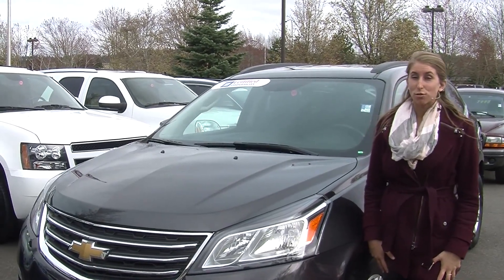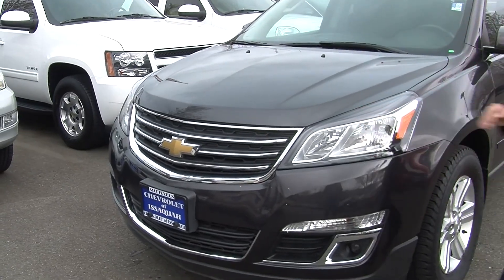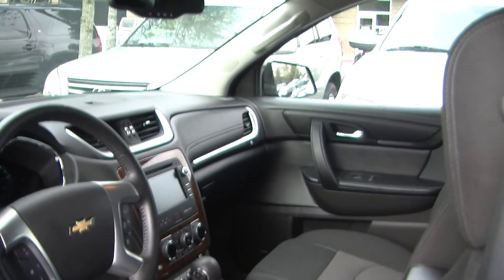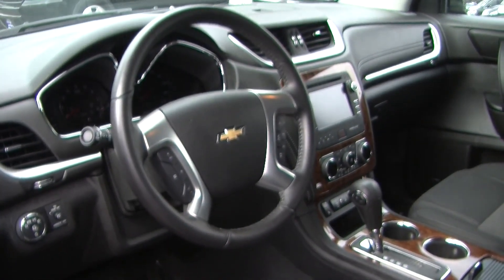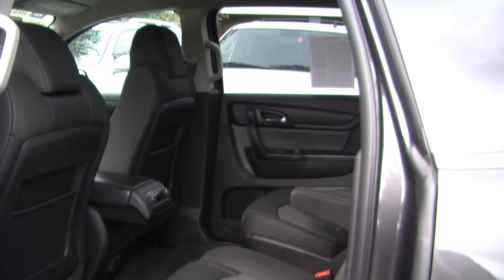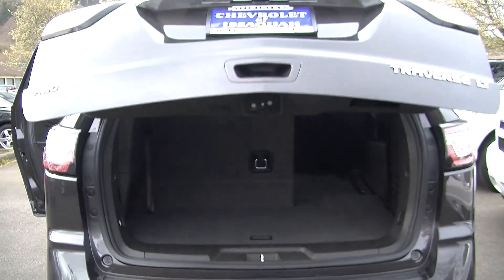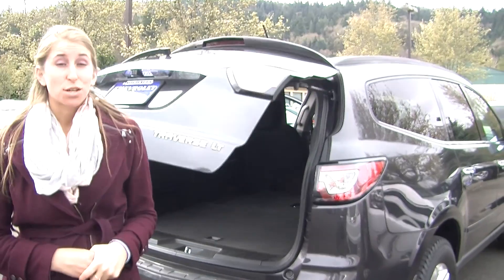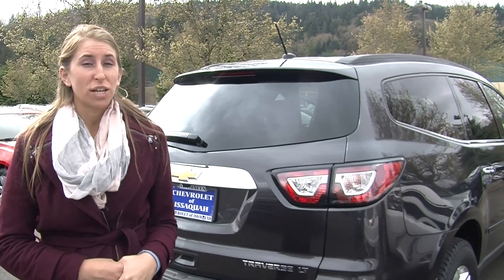Virtual Walk Around Tour of a 2014 Chevy Traverse LT AWD at Michael's Chevrolet p2481